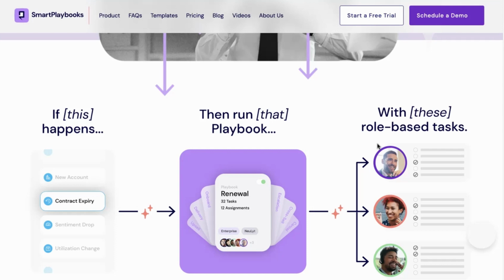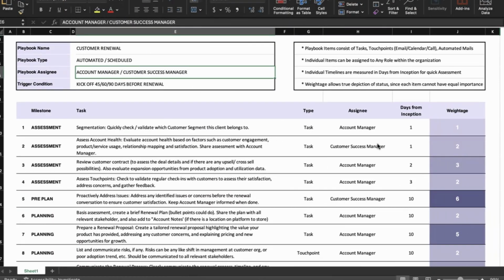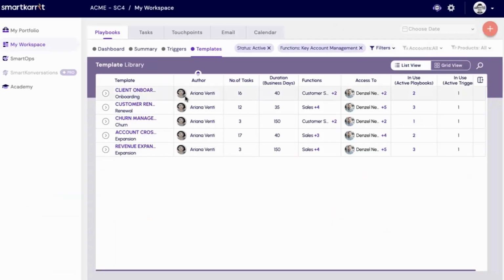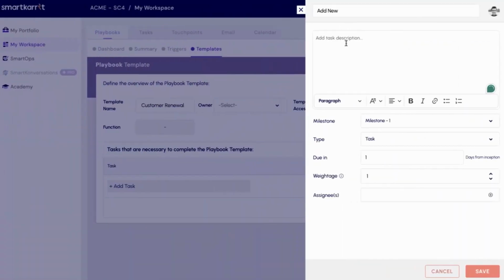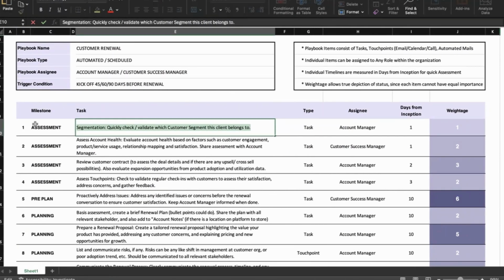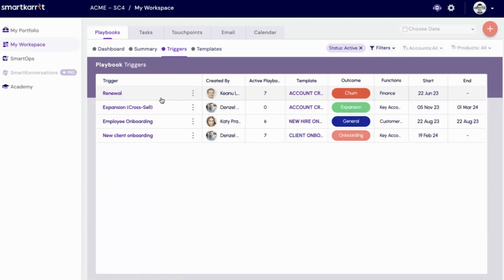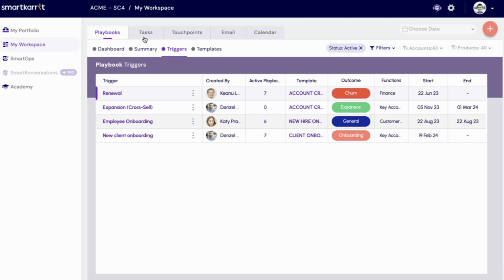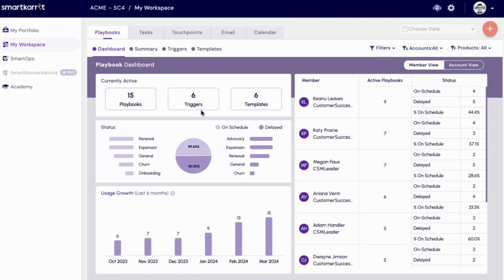Customer Renewal Process using Digital Playbooks | SmartPlaybooks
Creating a customer renewal process using digital playbooks can streamline operations, ensure consistency, and improve customer satisfaction and retention rates. A digital playbook, in this context, integrates strategies, workflows, and technologies to guide the customer renewal process effectively.

✅ About SmartPlaybooks.
SmartPlaybooks works best for orgs with primary focus on scaling efficiently, driving SoP adherence, tracking tasks & checklists, and allowing collaboration among teams: including vendors & partners.

1. New-Age Design with a Product Led Growth mindset (Great for Users)
2. Intense focus on Templatization & Trigger Automation (Great for Scale)
3. Built on a foundation of AI (Great for the Future)
4. Designed to allow collaboration (Great for adding Vendors & Partners easily)
5. Very Budget Friendly (Great for Smaller teams keen to adopt useful tech)